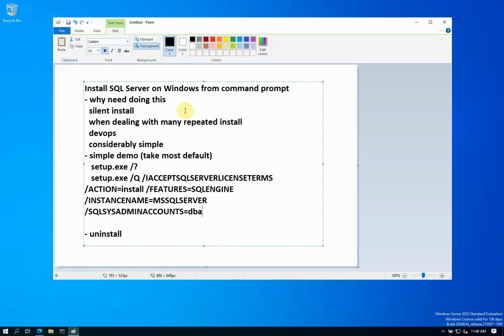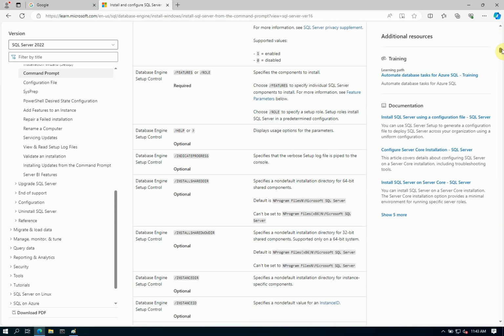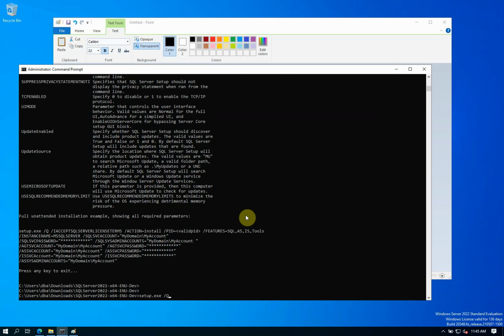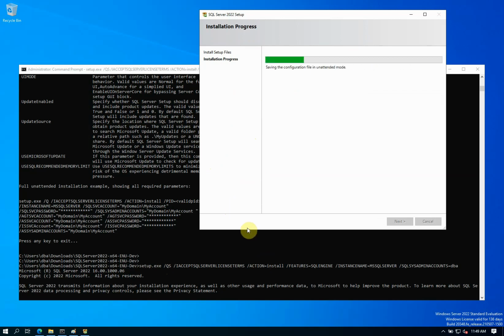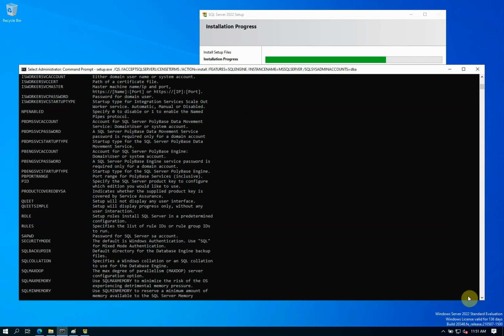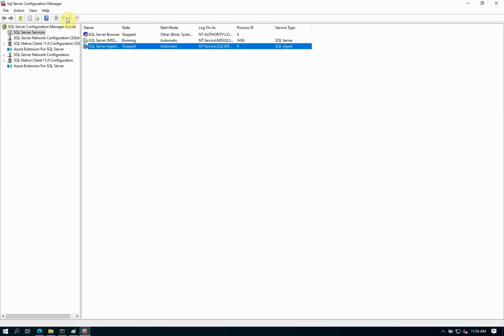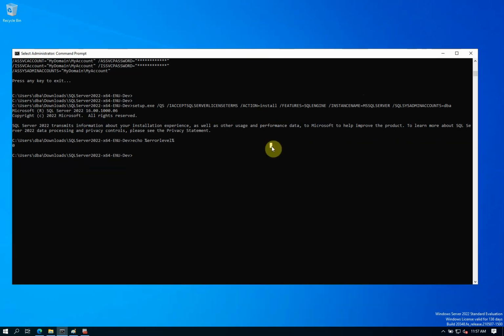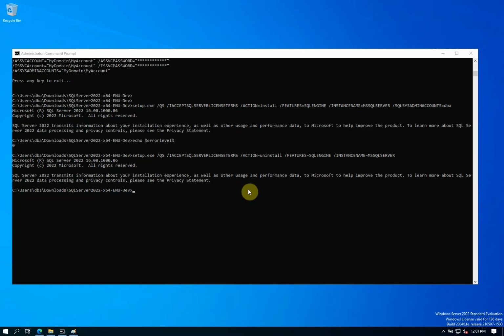Demo Install SQL Server on Windows from command prompt